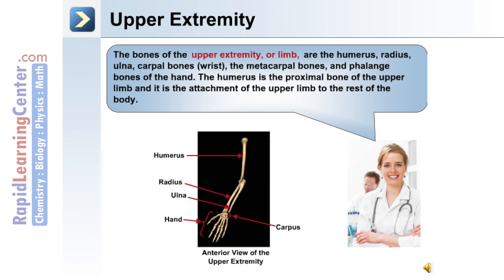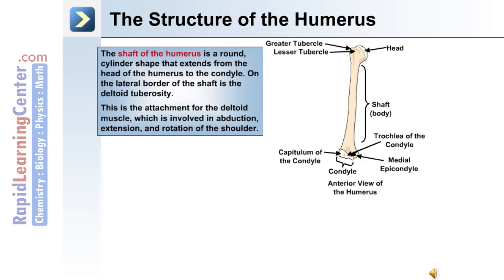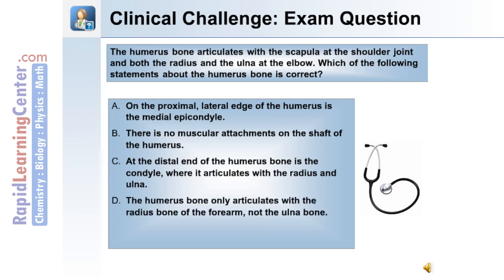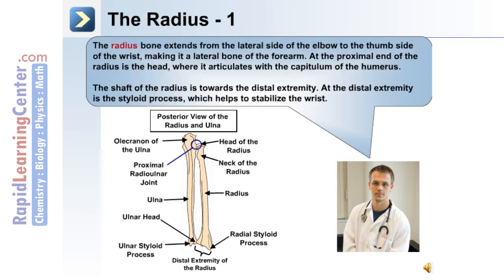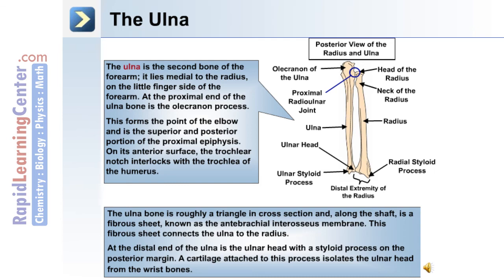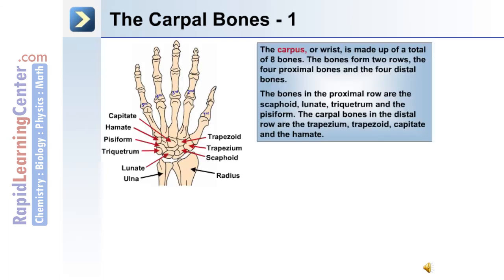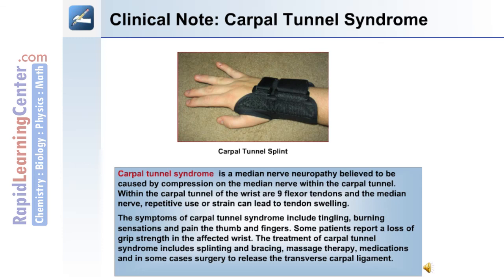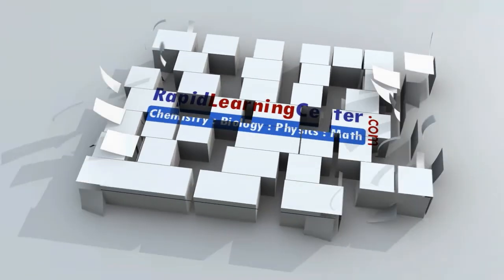The Skeletal System 2 - What are Bones of the Upper Extremity?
-- RL216 Human Anatomy and Physiology: The Skeletal System II -- What are Bones of the Upper Extremity?